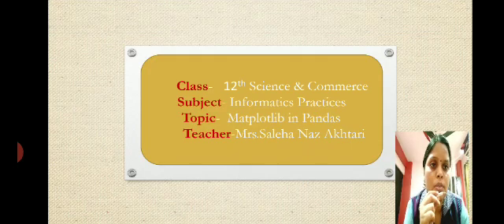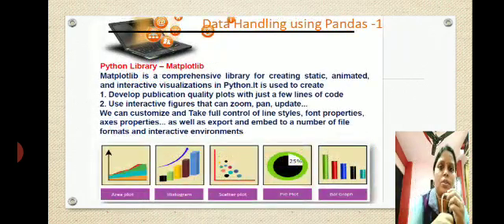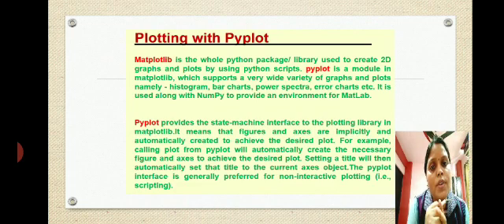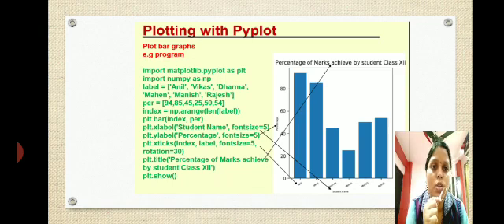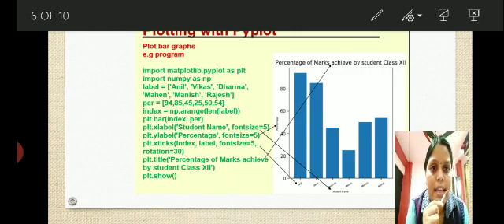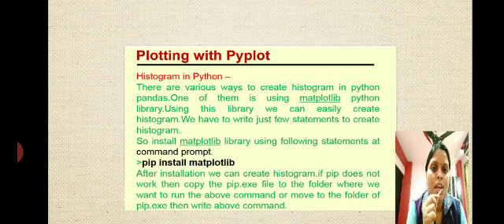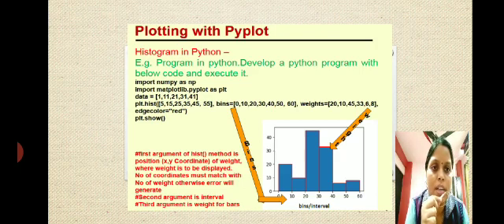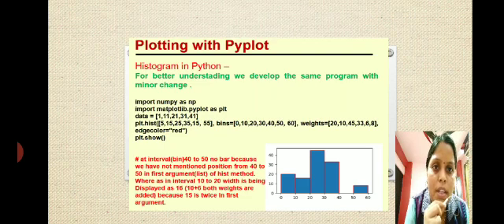Class- 12 Subject IP Topic Name -MATPLOTLIB Saleha Naz